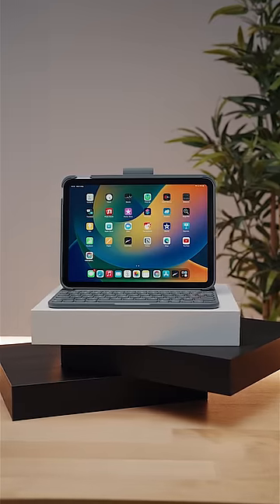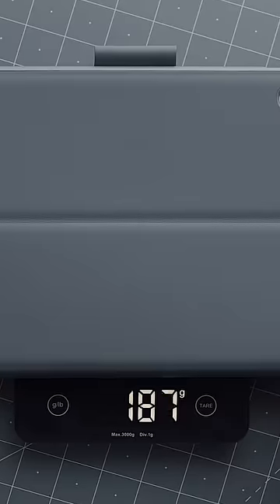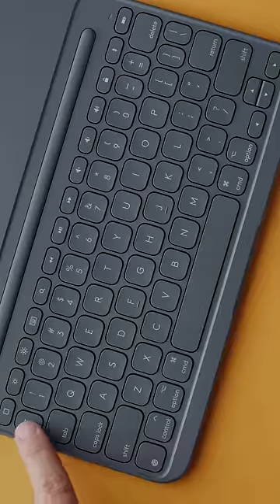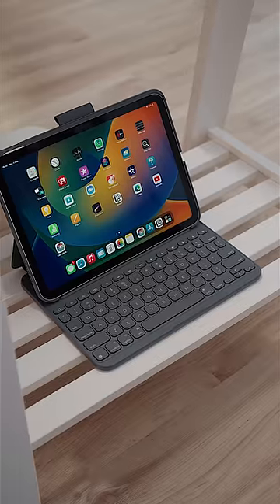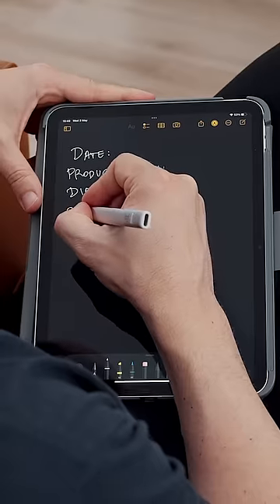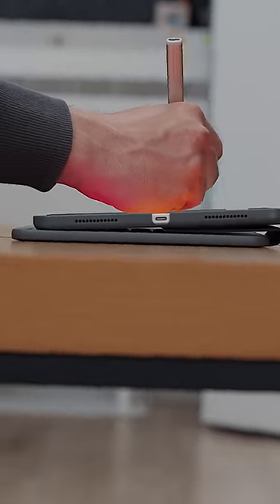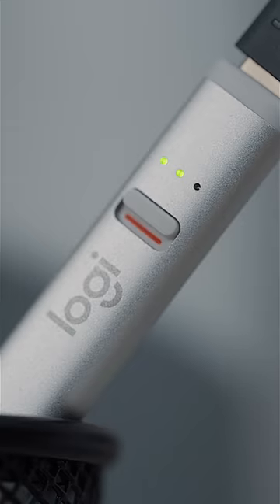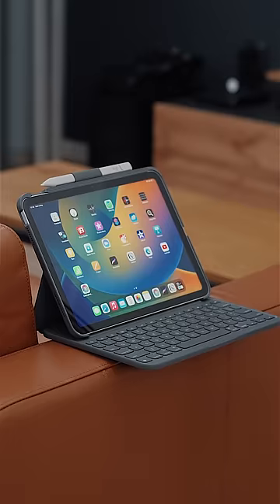iPad 10th Generation MUST HAVE Accessories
This is the Logitech Slim Folio Keyboard case for the 10th generation iPad. It functions as both a keyboard and a case, providing excellent all-around protection for the iPad while remaining extremely lightweight. It offers two viewing angles, one for typing and another for drawing, and leaves plenty of space for a full-size keyboard that features an entire row of iPadOS function keys and even a home button. I appreciate the attention to detail, such as the magnetic latch that ensures the tablet is securely closed. On the top, there's a holder for the Logitech Crayon, which is powered by Apple Pencil technology. It works seamlessly, ready to be used with a flip of the switch, without any need for pairing. With the Crayon, you can annotate, take notes, and sketch while still enjoying tilt adjustment and extreme precision - not to mention a piece of mind with a 4ft drop protection. Logitech’s Crayon charges via USB-C and provides 7 hours of continuous work, alerting you when the battery is running low.